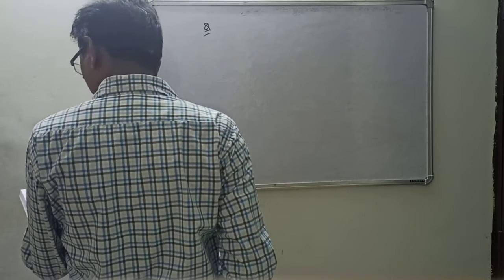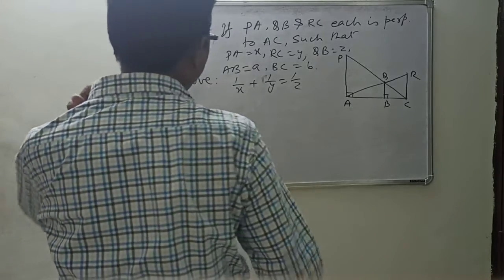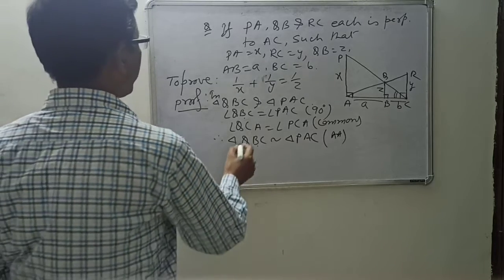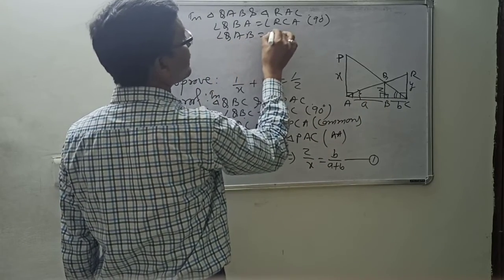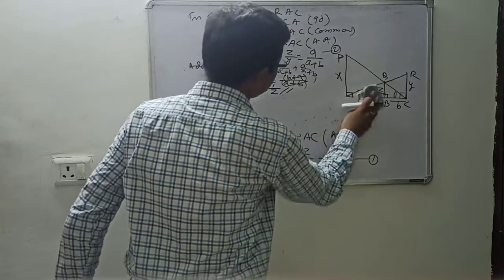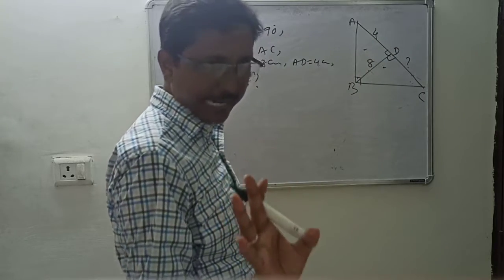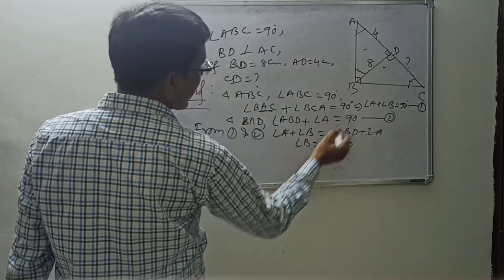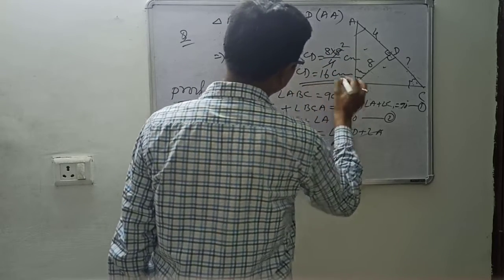Class X Triangle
Here comes the sixth video of Triangles. This video contains Application of Criteria for the Similarity of Triangles. Hope you guys have fun time learning.